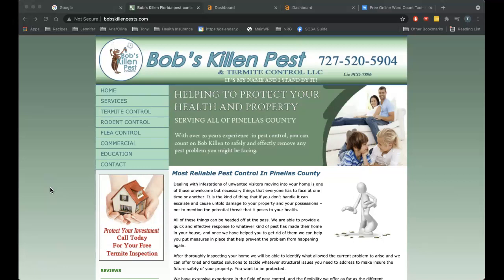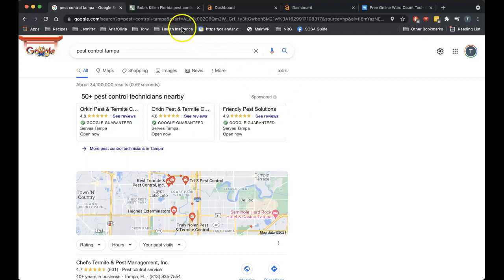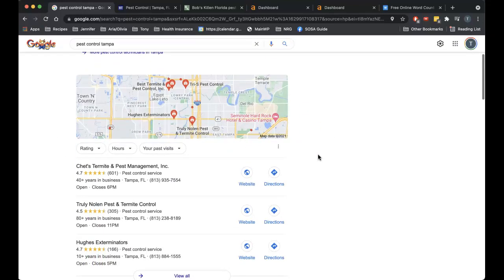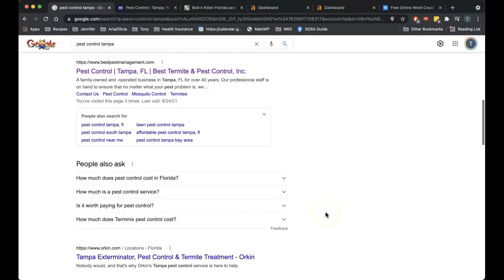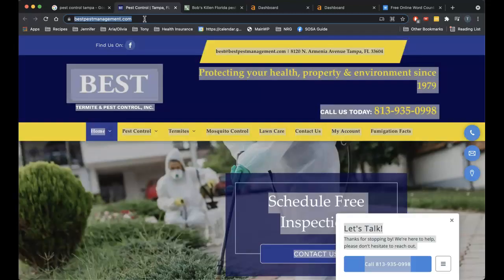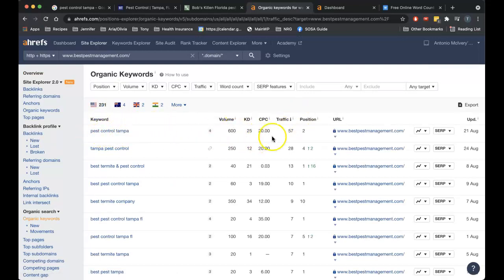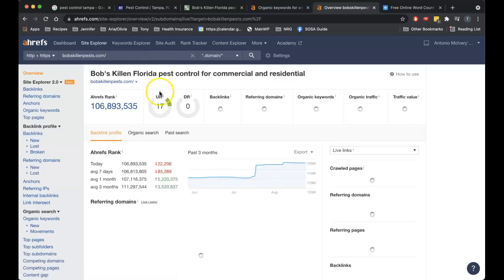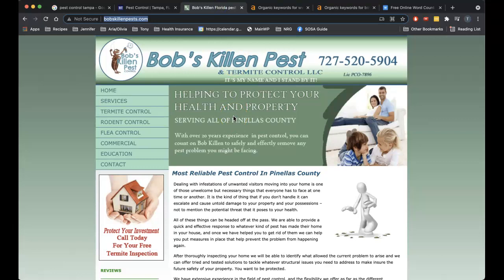Bob's Killen Pest & Termite Control - Pest Control Tampa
In this video I compare the Bob's Killen Pest & Termite Control website to two of their competitors and explain the importance of content, citations and backlinks to ranking their site in Google.